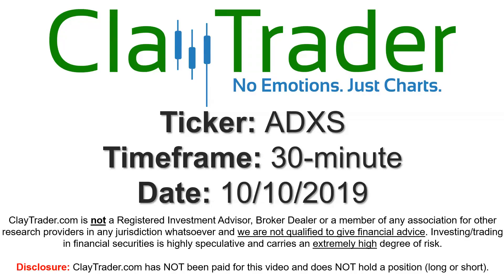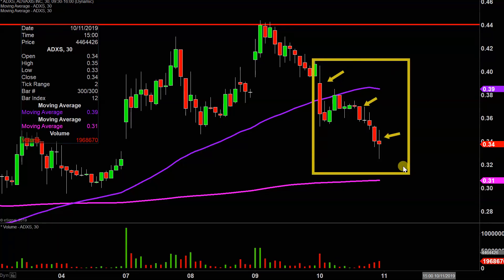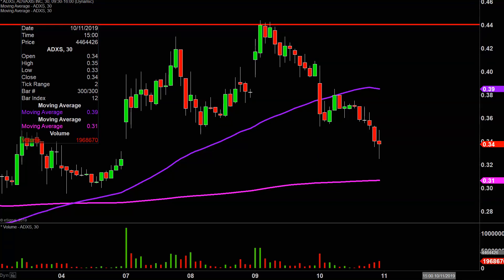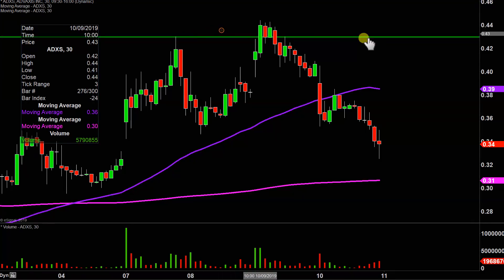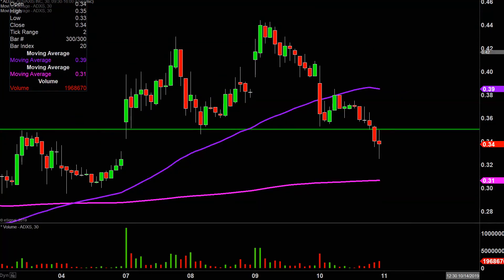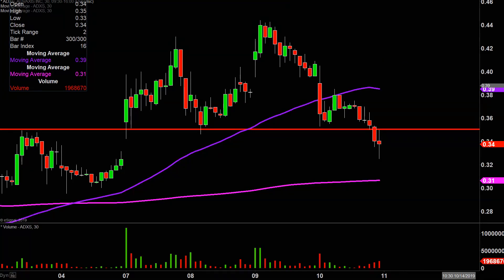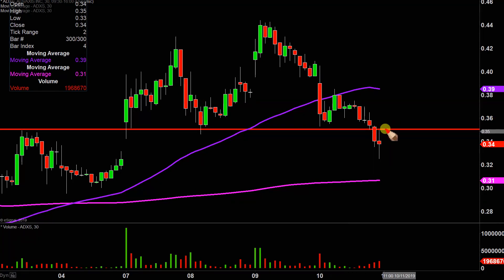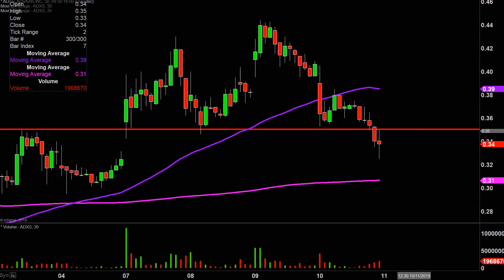Advaxis, Inc. - ADXS Stock Chart Technical Analysis for 10-10-2019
Learn how to read stock charts and identify technical patterns as ClayTrader does a quick stock chart review on Advaxis, Inc. (ADXS).